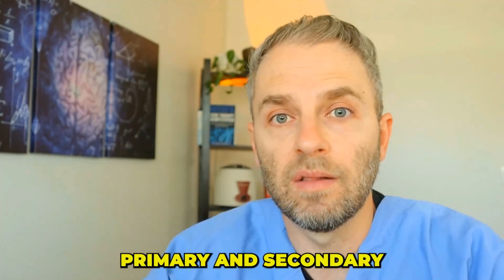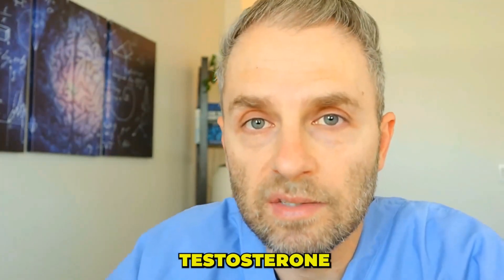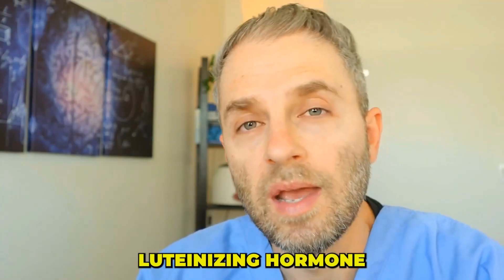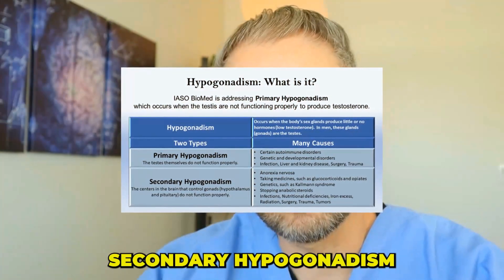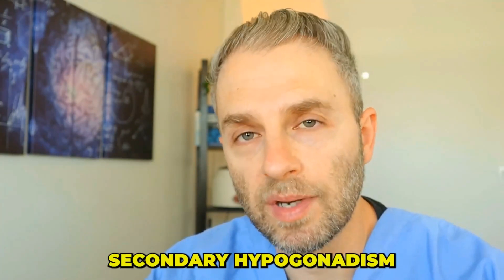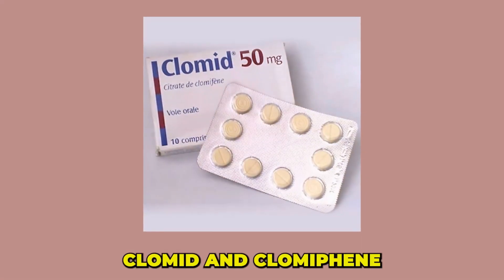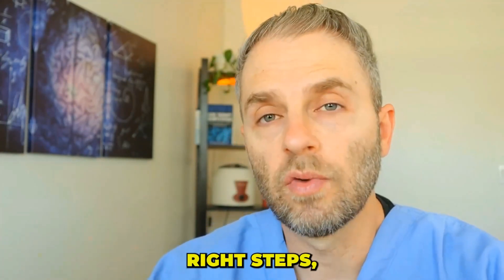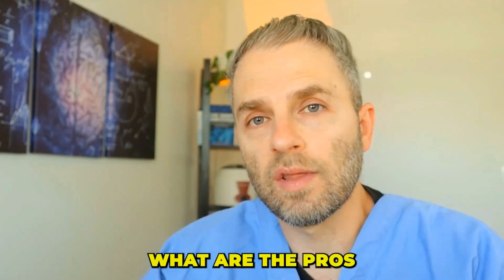The SHOCKING Truth About PRIMARY vs SECONDARY Low T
Primary vs. Secondary Low Testosterone: Understanding Causes and Treatments

In this comprehensive video, we delve into the complexities of low testosterone, also known as hypogonadism, distinguishing between its primary and secondary forms. The video begins by defining low testosterone and its symptoms, such as fatigue, low energy, and decreased muscle mass. We then explore primary hypogonadism, where the issue originates in the testes due to factors like genetic conditions, injury, aging, or medical treatments, often necessitating testosterone replacement therapy.

Next, the focus shifts to secondary hypogonadism, which typically results from issues in the hypothalamus or pituitary gland caused by stress, poor sleep, metabolic syndrome, or certain medications. This type can often be managed through lifestyle changes and medications like Clomid or Enclomiphene, which stimulate the brain to produce more luteinizing hormone, thereby increasing testosterone production in the testes.

The video also discusses diagnostic methods, emphasizing the importance of consistent lab results showing low testosterone and either high or low luteinizing hormone, depending on the type of hypogonadism. For secondary hypogonadism, practical steps such as improving sleep, reducing stress, and addressing obesity are highlighted as effective interventions.

Towards the end, the video touches on the advantages and disadvantages of various testosterone replacement therapies, including topical creams, injections, and pills. Viewers are encouraged to take a proactive approach in identifying the root causes of their low testosterone and to consider natural and medical treatment options best suited for their condition. The video concludes with an invitation to explore additional resources and engage with the content through comments and membership programs for personalized advice.

00:00 Introduction to Low Testosterone
00:56 Defining Low Testosterone and Symptoms
02:14 Understanding Primary Hypogonadism
04:35 Causes and Treatments for Primary Hypogonadism
05:48 Exploring Secondary Hypogonadism
08:29 Causes and Treatments for Secondary Hypogonadism
12:36 Conclusion and Further Resources